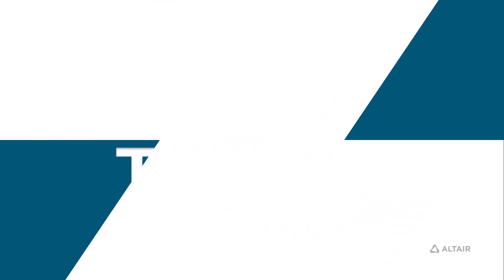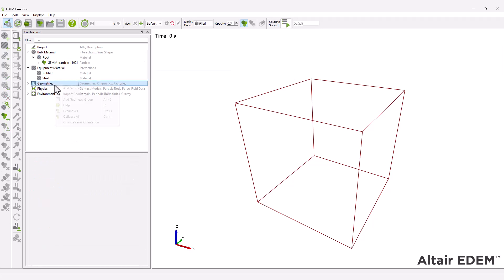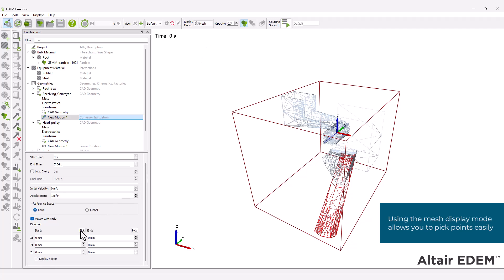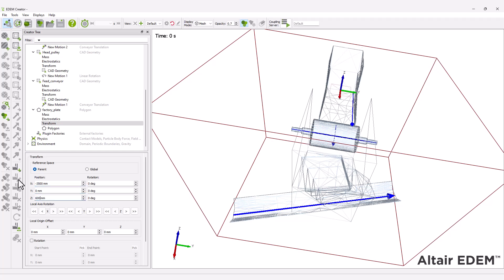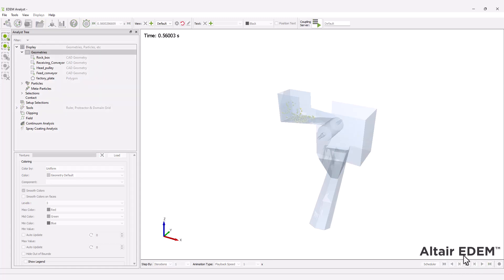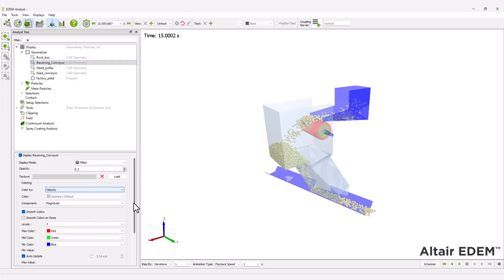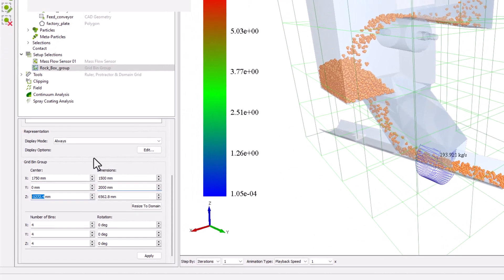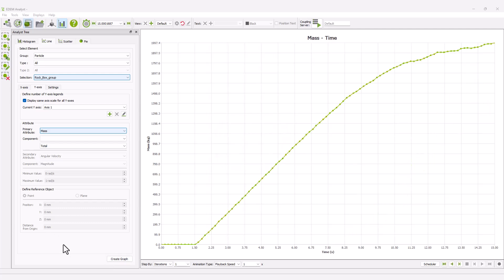EDEM Material Modelling: Rock Box - Part 1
By the end of this introductory EDEM tutorial, you’ll be able to set-up and analyze a rock box conveyor transfer system.

The focus of this tutorial is on:
• Using the GEMM database
• Implementing conveyor kinematics to the conveyor geometries
• Creating a mass flow sensor and a bin group
• Generating graphs to analyze simulation data

Tutorial level: Introductory